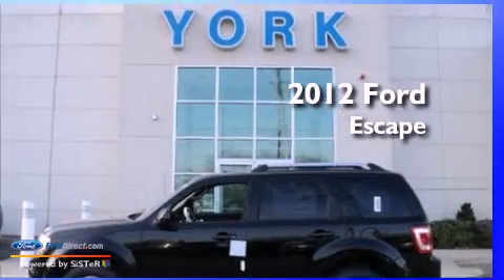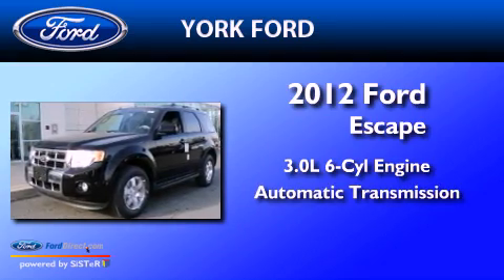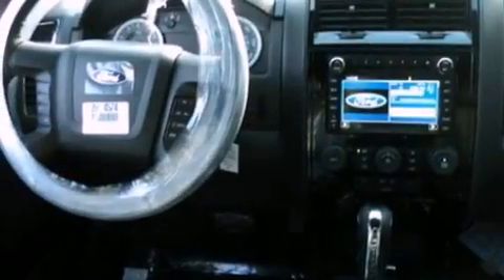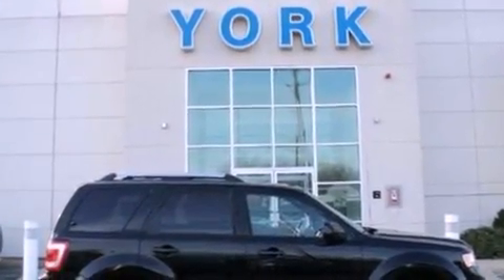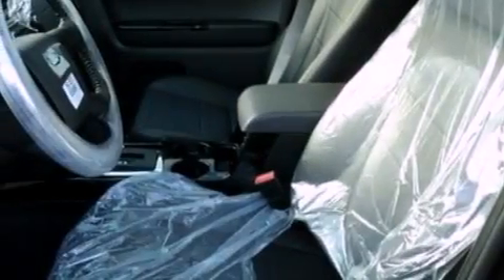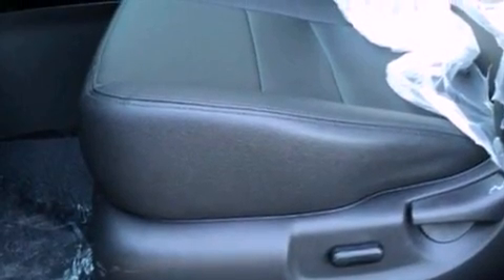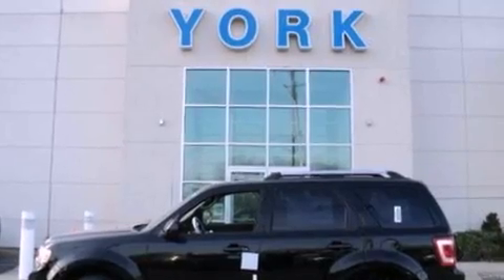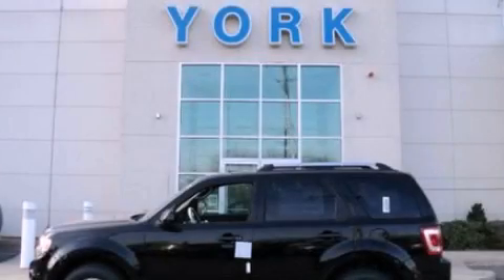2012 Ford Escape Saugus MA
Year : 2012
 Make : Ford
 Model : Escape
 Engine : 3.0L V6 24V MPFI DOHC FLEXIBLE FUEL
 Trans . : 6-SPEED AUTOMATIC
 Exterior : BLACK
 Miles : 10
 Interior : CHARCOAL BLACK

 2012 Ford Escape Saugus MA